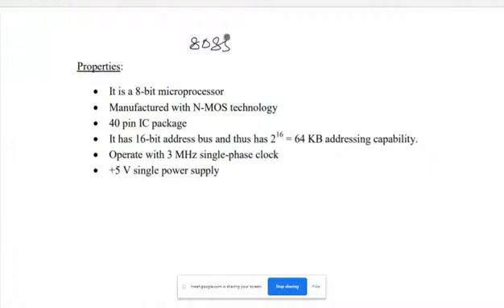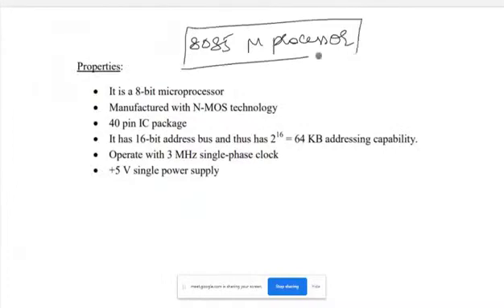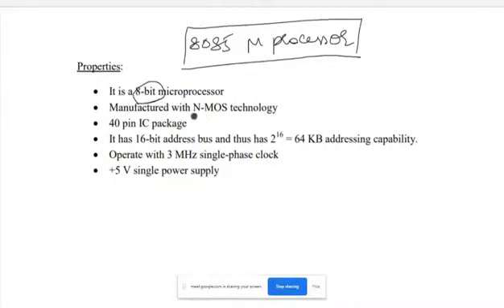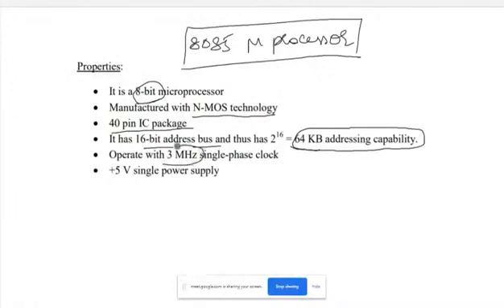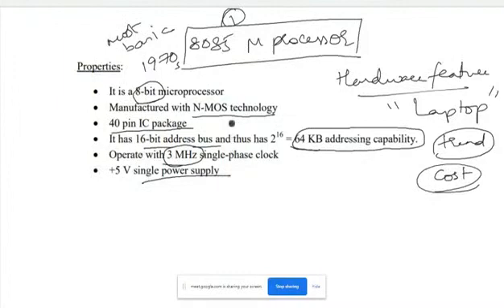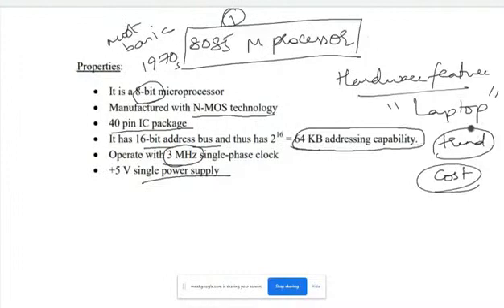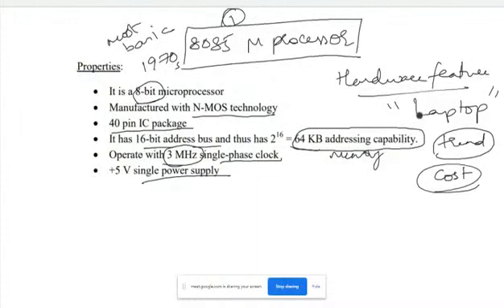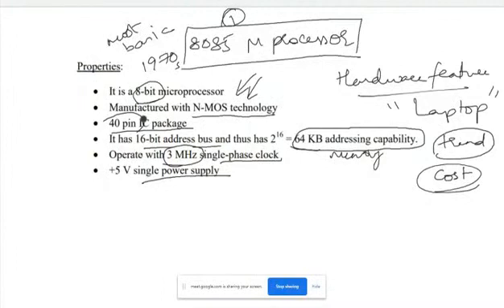TANGEDCO-AE 2021 | Part-III Electrical Engineering | 6.2 Sequential logic circuits | Lecture 36/46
In this video we discussed about brief introduction of 8085 microprocessor and further discussed in Properties of 8085 microprocessor

COURSES FOR UPCOMING TANGEDCO-AE 2021 EXAMINATION

NOTE:
100% money back guarantee if not satisfied with the quality of resource material (should report within 24 hours)